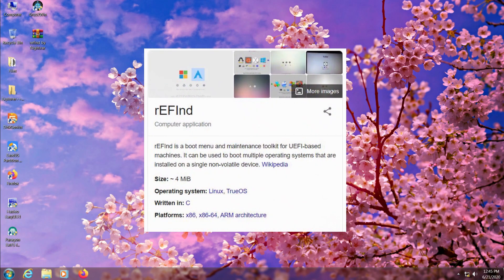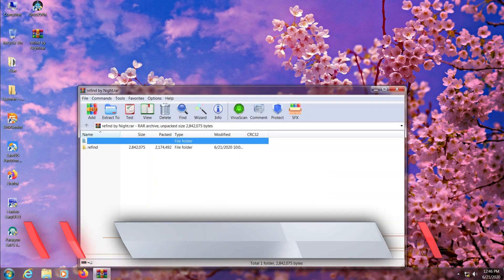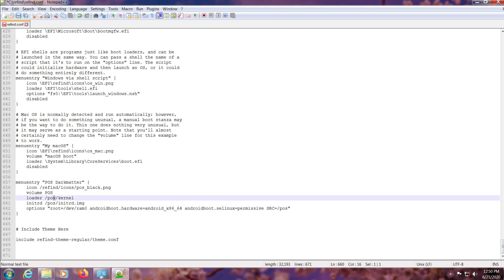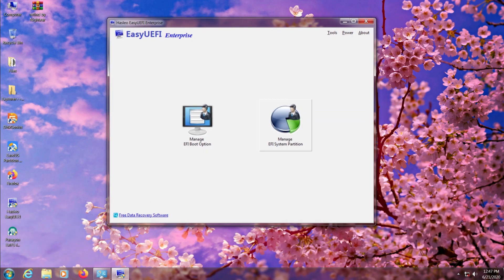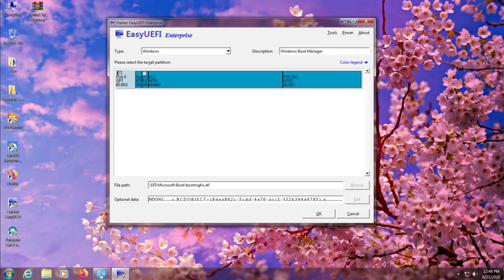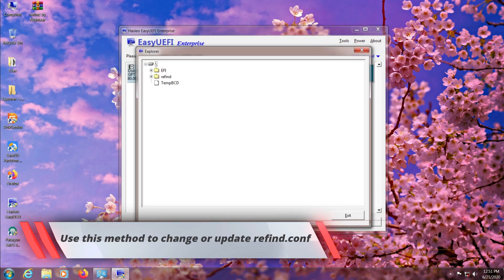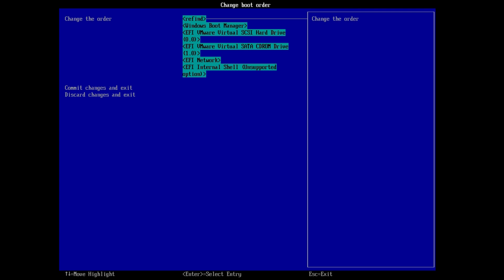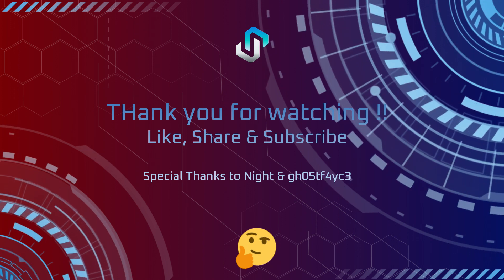How to Multiboot using rEFInd in windows best alternative to grub2win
rEFInd is an alternative to the deafult grub or grub2win bootloader that we use in our phoenix os darkmatter,
it was originally developed to dual boot mac os & linux but we can use it to dual boot any other os too.
Just follow this simple step by step guide to install it on windows using EasyUEFI.

How to fix mic & sounds issues in Phoenix os Darkmatter :-

This video is made & Edited by @Night.